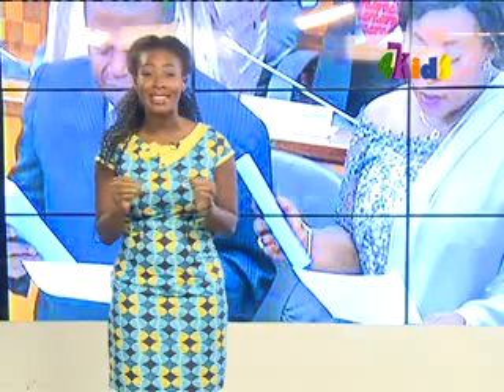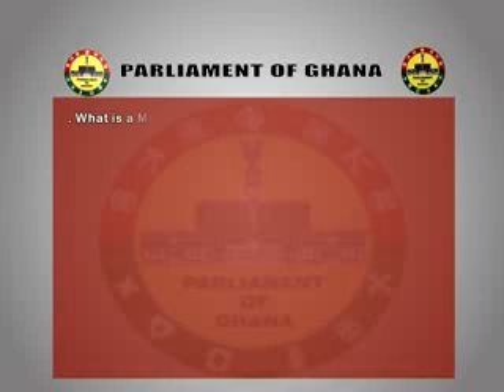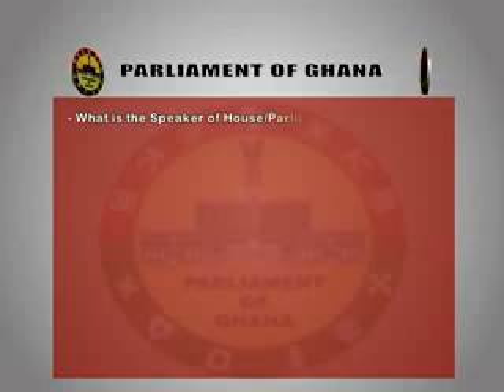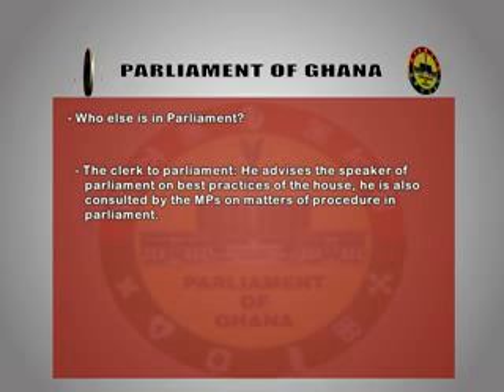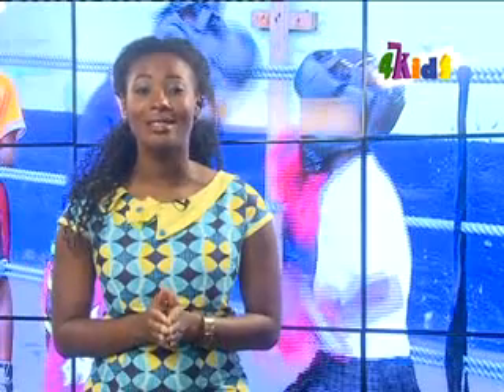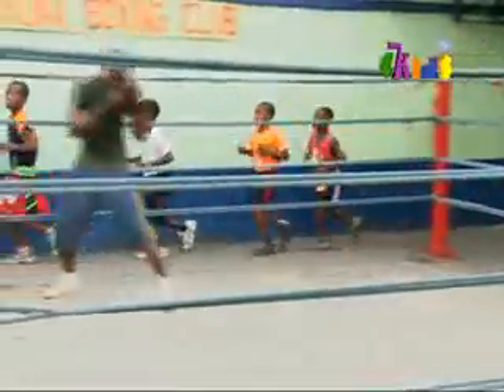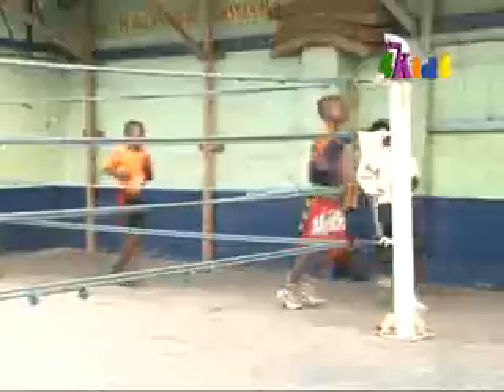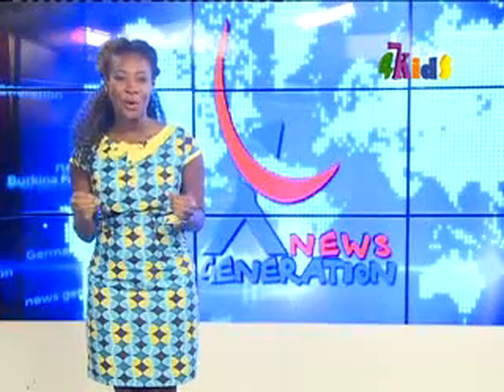NEWS GENERATION EPISODE 3 B